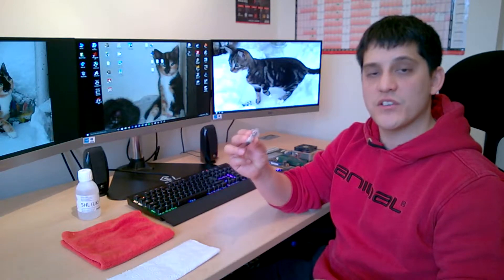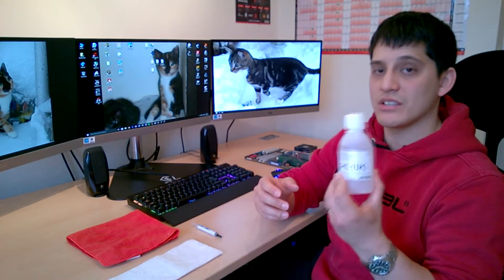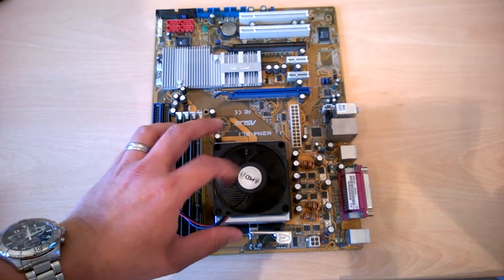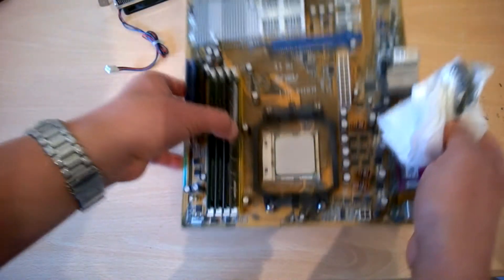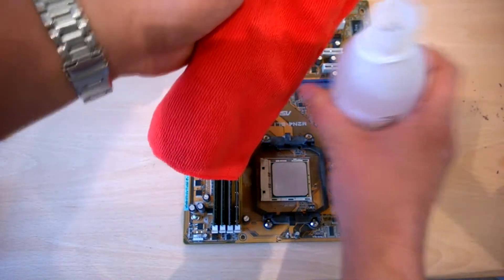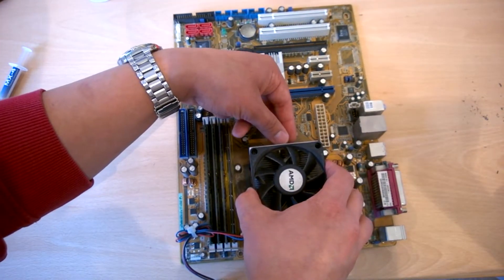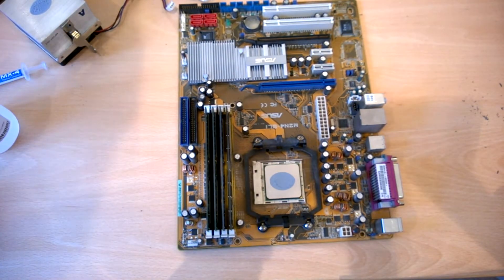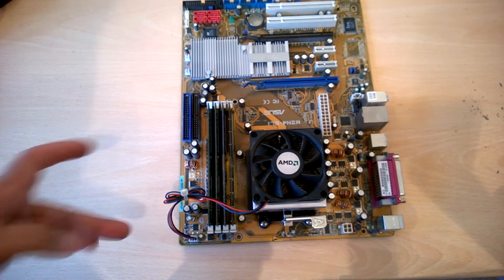How to remove and install CPU thermal compound using alcohol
This is just a quick guide on how you can clean your CPU and heatsink using isopropyl alcohol and installing thermal paste with different methods.